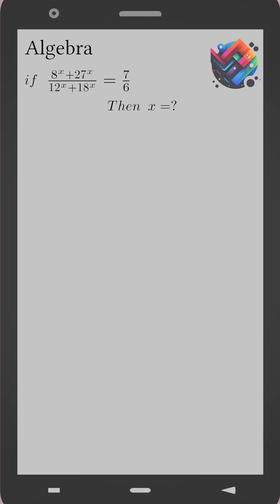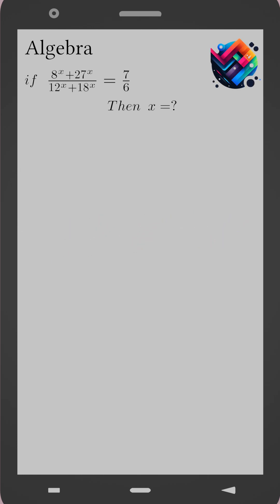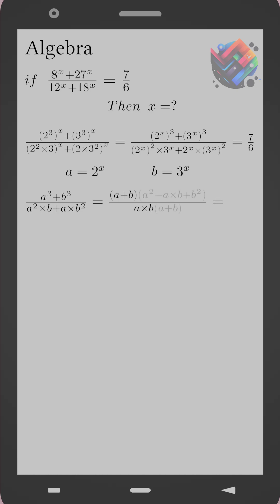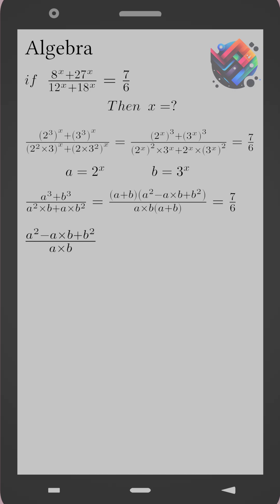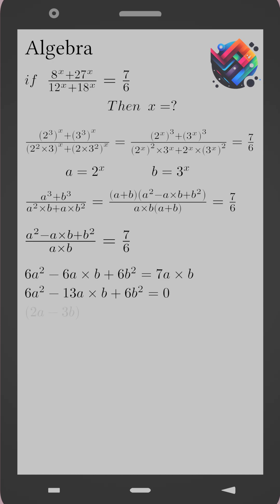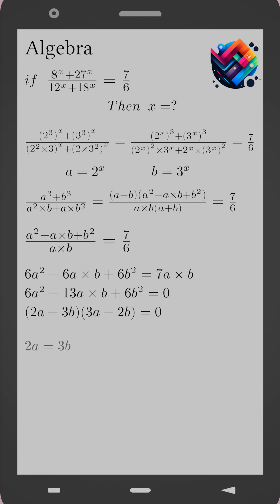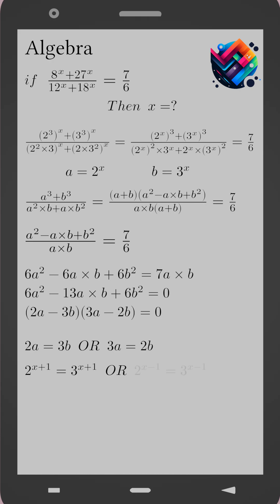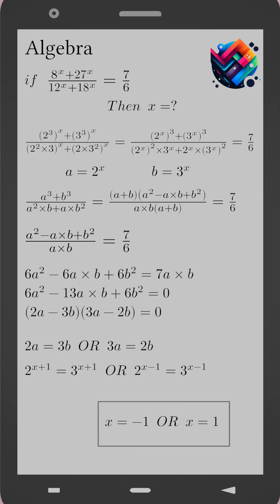Upgrade Your Math Skills With an Interesting Algebra Question